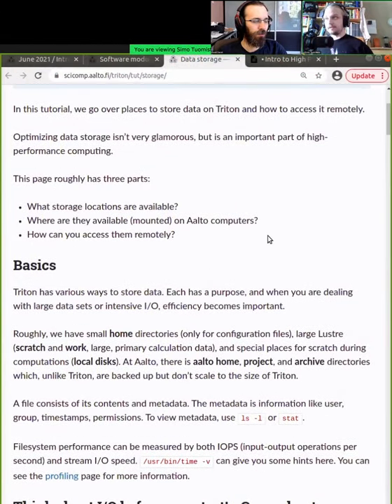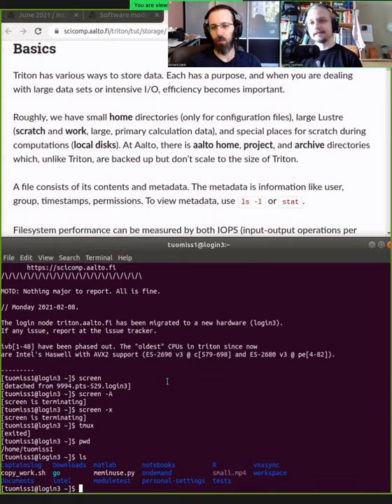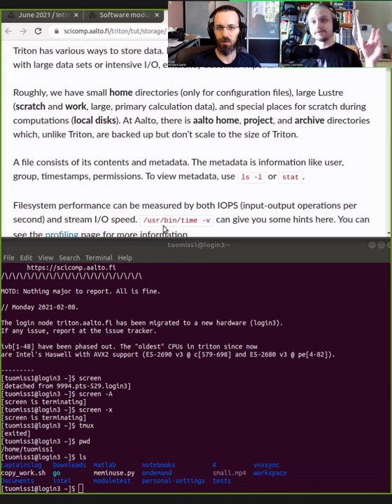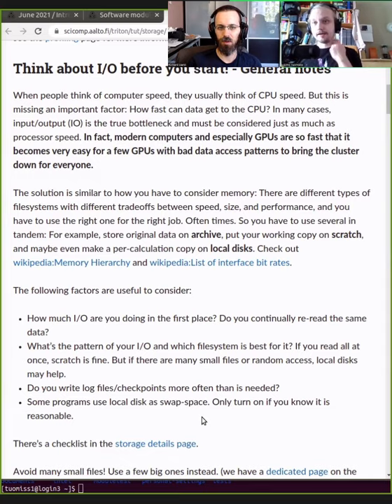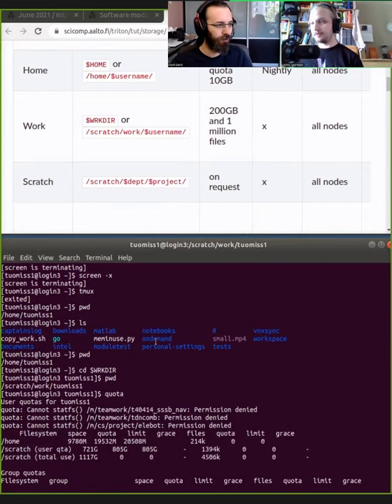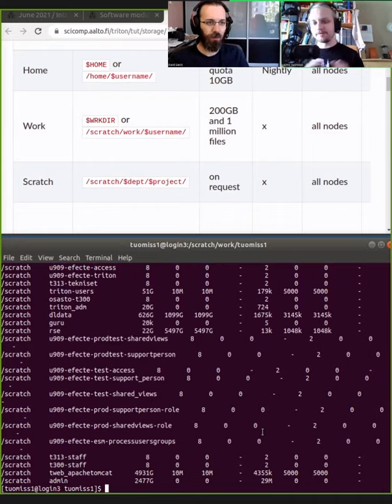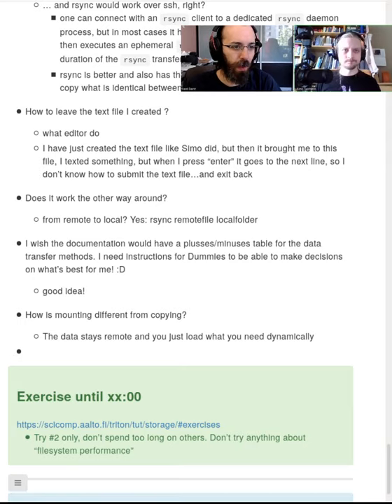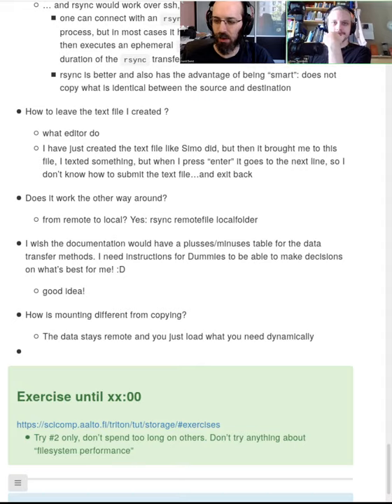Data storage - Scientific Computing Summer Kickstart 2021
Cluster data storage systems, including the reason storage is important, remote mounting, scp, and sshfs.  Note that scp is not a good tool to use anymore, use rsync instead.

00:29 Basics
07:33 Think about I/O before you start
12:38 Available storage places.
21:20 Accessing data in other places
29:53 Remote mounting
34:58 Demo of scp
39:28 Demo of sshfs
42:10 Exercise session
44:31 Post-exercise discussion